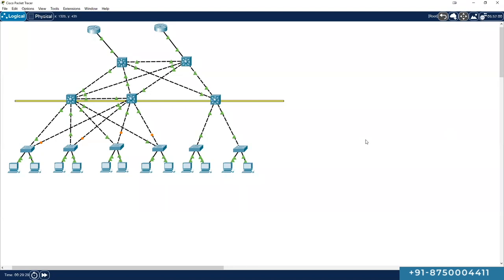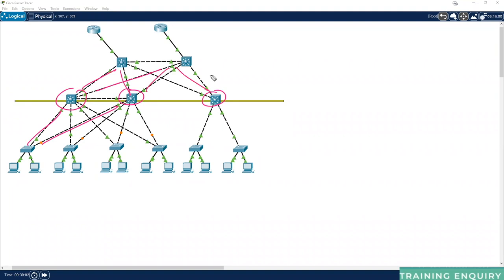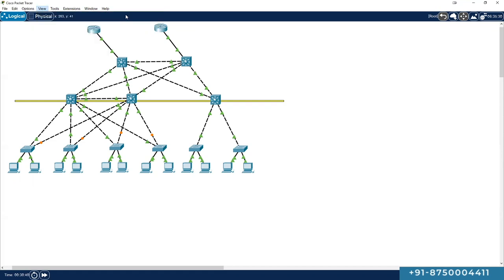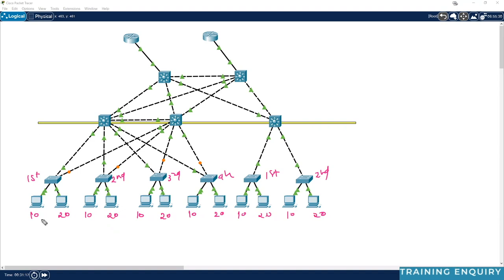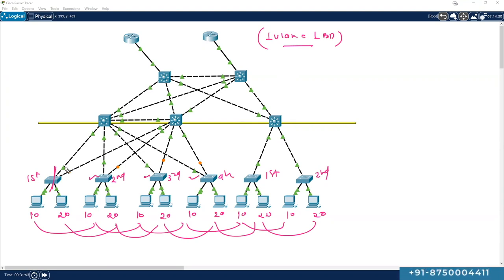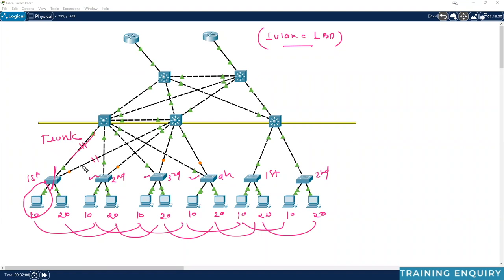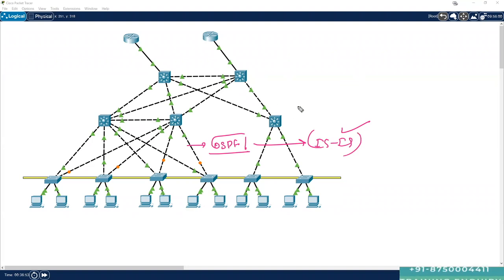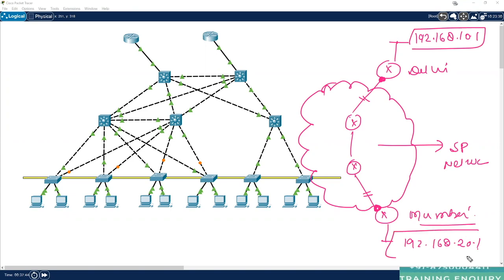What is Underlay Network and Overlay Network?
In this video, you will learn about Underlay Network and Overlay Network in the Cisco Software-Defined Access Environment. An Underlay network is the physical network responsible for delivering packets like DWDM, L2, L3, MPLS, or internet, etc.. At the same time, an overlay is a logical network that uses network virtualization to build connectivity on top of physical infrastructure using tunneling encapsulations such as VXLAN, GRE, and IPSec.

Join our CCNA, CCNP, CCIE, Network Security, Cyber Security, Cloud Computing, F5 Load Balancer, and other IT Training Programs.

✅ Join our Jobs and Placements Telegram and WhatsApp channels today to stay updated with the latest job openings and career prospects!

☎ Start with a Free 🆓 Demo session today.  🔴 For Admission Call/Chat with us on Whatsapp

This video is about:

overlay network
underlay overlay
underlay and overlay
sd wan overlay
vxlan overlay
overlay network meaning
overlay and underlay network
sdn overlay
sd wan underlay network
sd wan overlay network
sd wan
viptela
sdaccess
dna center
sdn vxlan
sdn in networking
software defined networking
overlay sd wan
sd wan overlay underlay
ensdwi
encor
ccie
ccnp
ccna
overlay in networking
underlay in networking
 overlay vs underlay